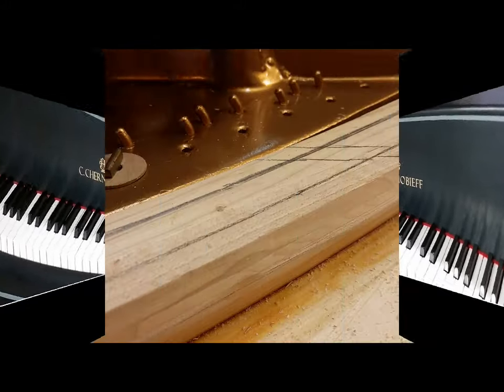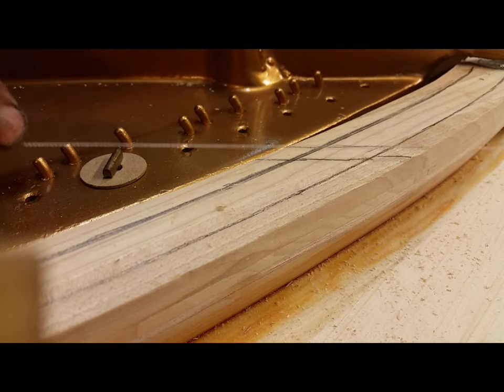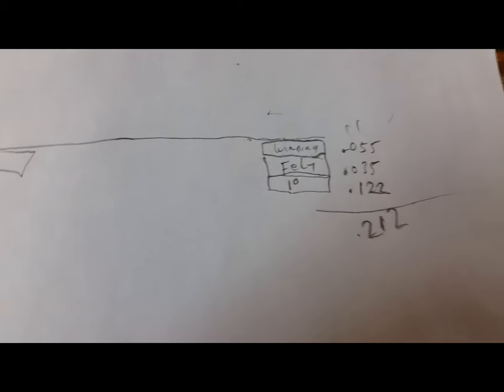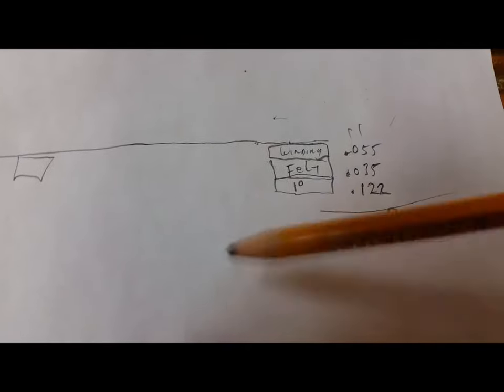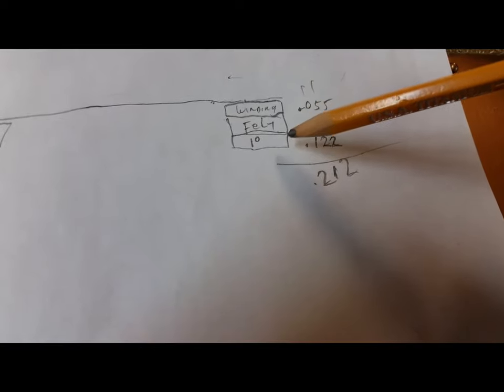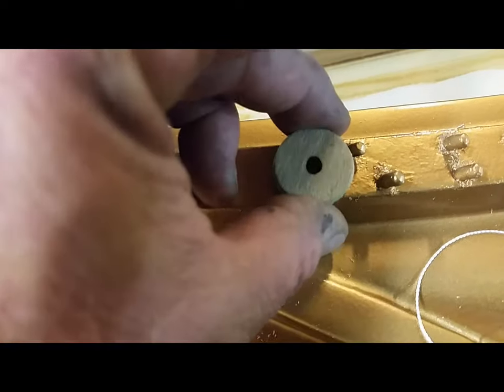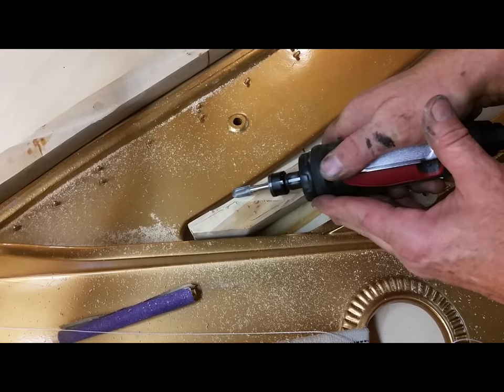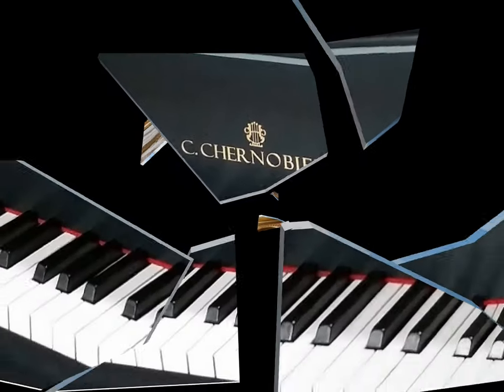Baldwin SD6 Setting the Bearings